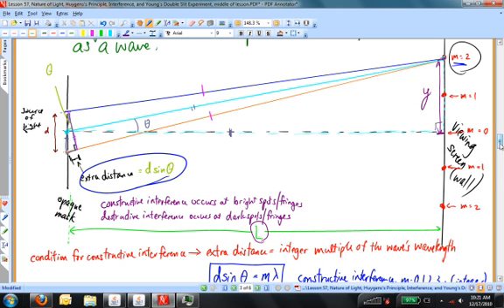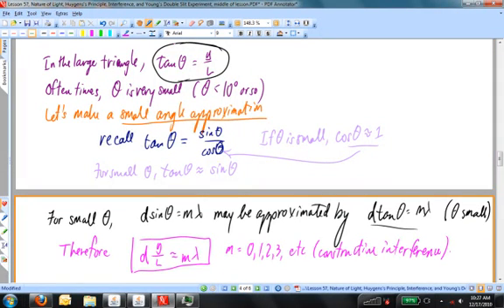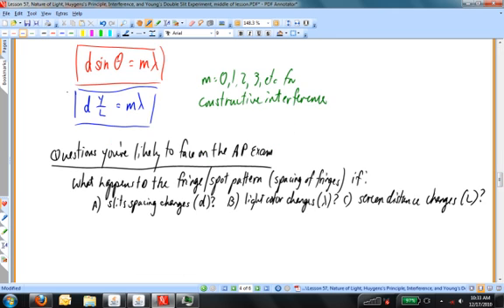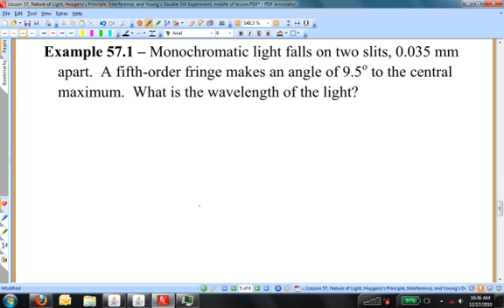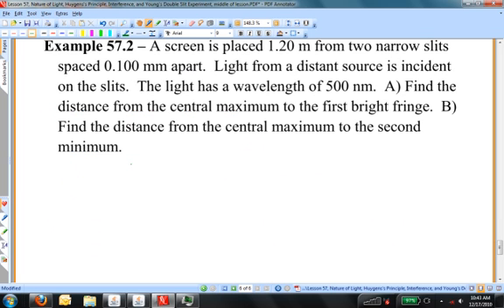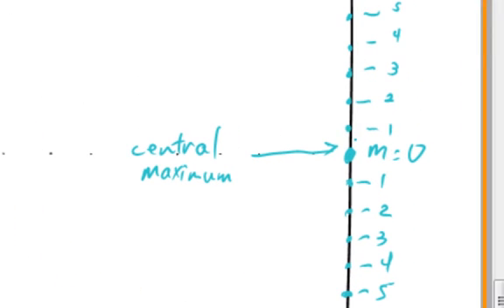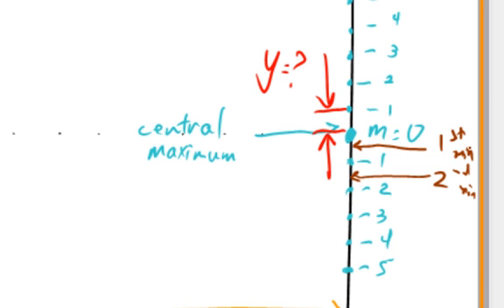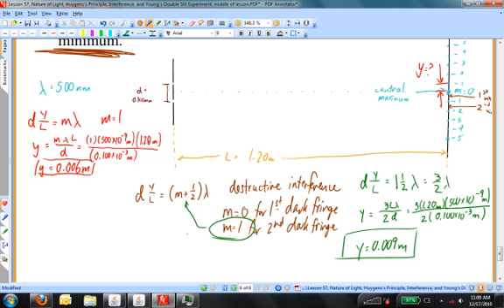Lesson 57, Nature of Light and Young's Double-Slit Experiment, Part 3.mp4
Lesson 57, The Nature of Light, Huygens's Principle, Interference, and Young's Double Slit Experiment, examines the dual nature of light and then focuses on the wave property as modeled by Thomas Young in his famous 'Double Slit' Experiment.  The propagation of light in the form of waves is modeled using Huygens's Principle, and the wave behavior of constructive and destructive interference is applied to predict the appearance of light on a distant screen after it has passed through two closely-spaced apertures.